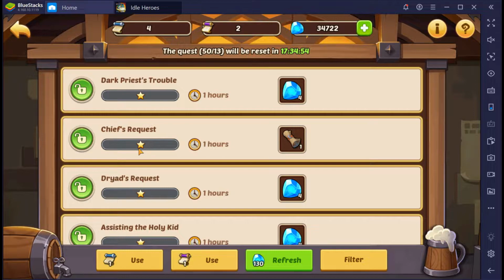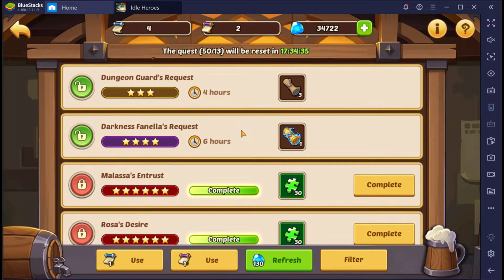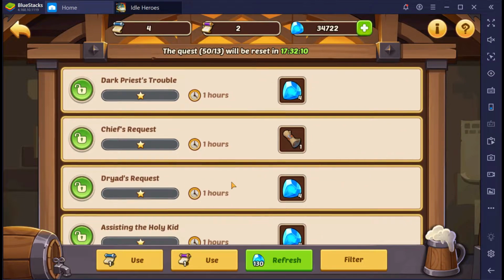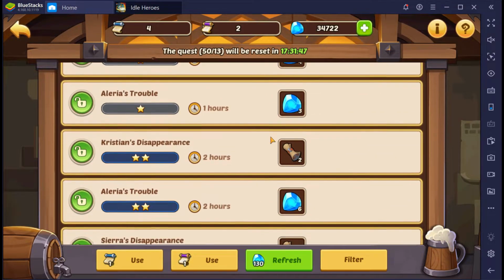Idle Heroes: My strategy for Tavern Quests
Hello Friends,

Just a quick video on my tavern quests strategy

MS